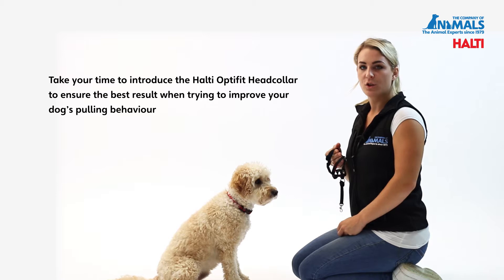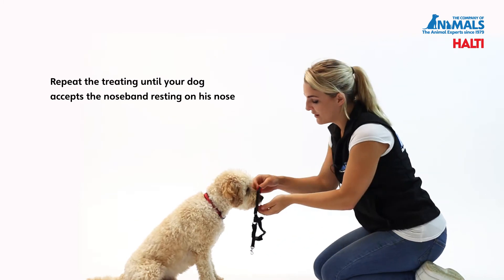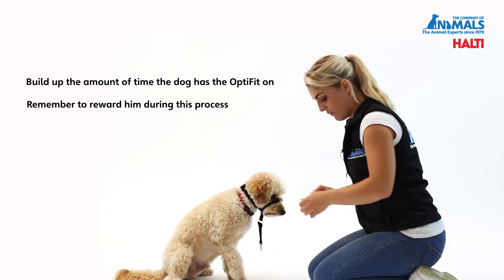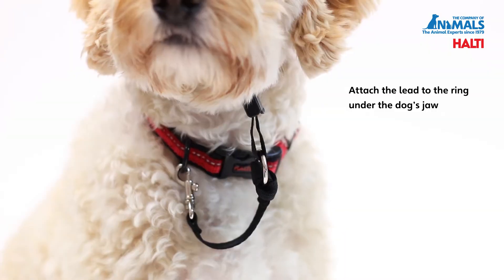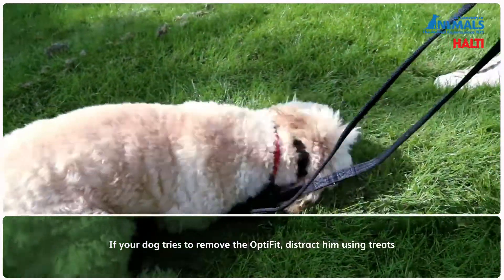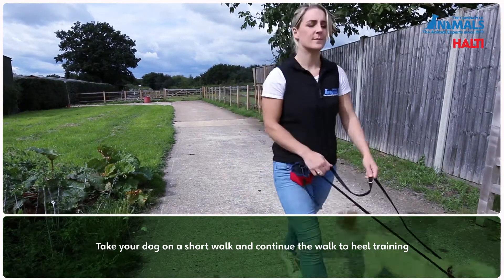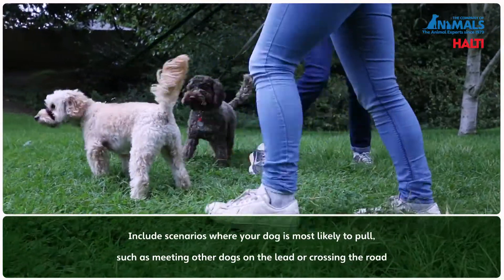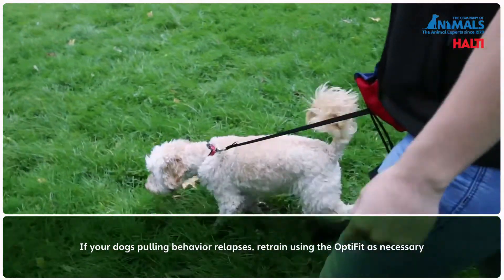Non Pull Training Your Dog With The Halti OptiFit Headcollar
Learn how to train your dog not to pull on the lead with the Halti OptiFit Headcollar